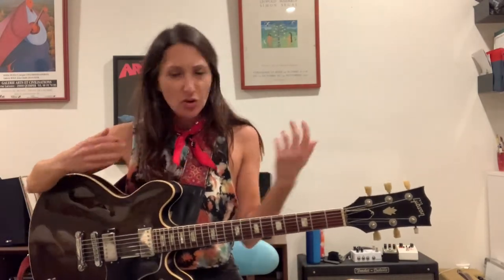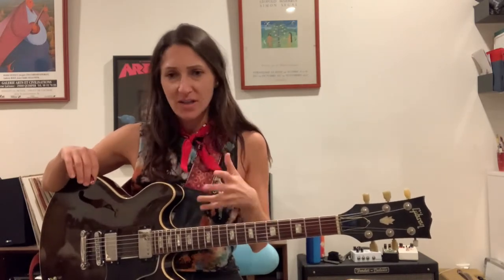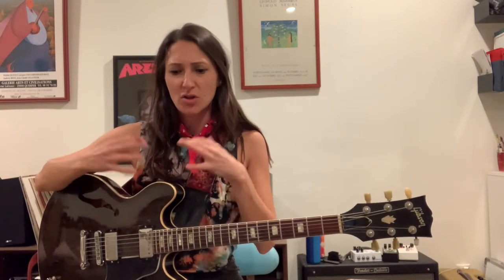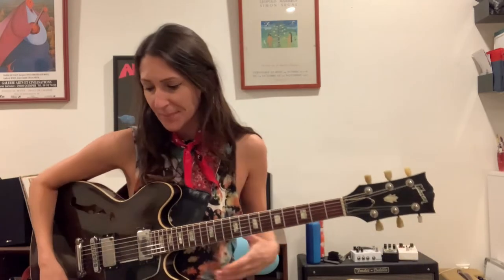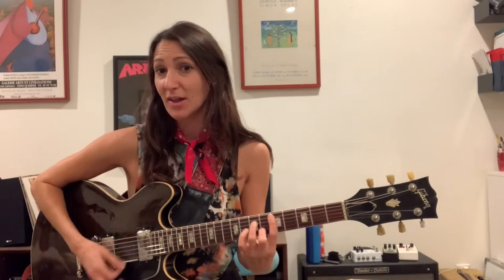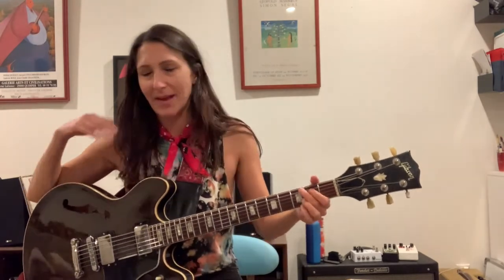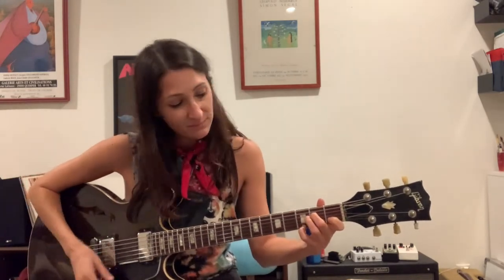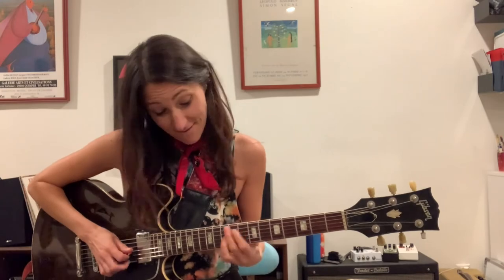What to Practice Part 2. Ex 9abcd: Molly Miller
This video is part of the lesson What to Practice, Part 2, in the October 2022 issue of Guitar Player magazine. to see the complete lesson. And visit guitarplayer.com daily for all the latest news about guitarists, gear and more.